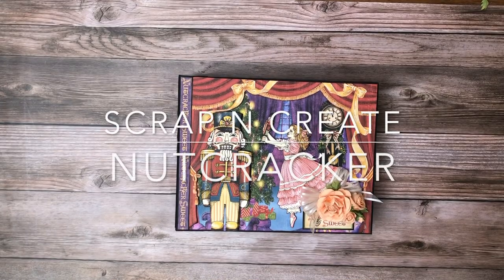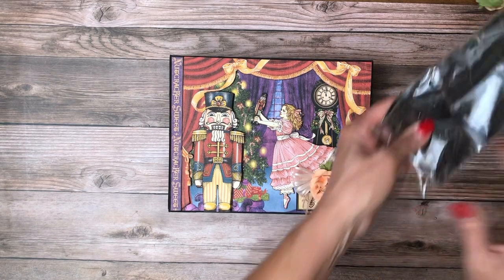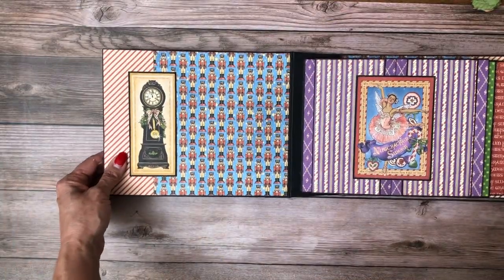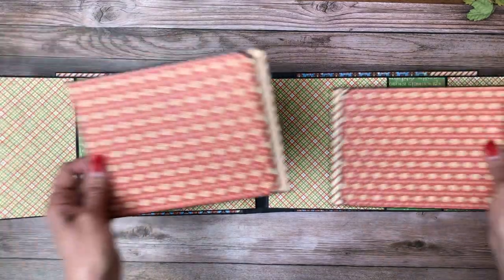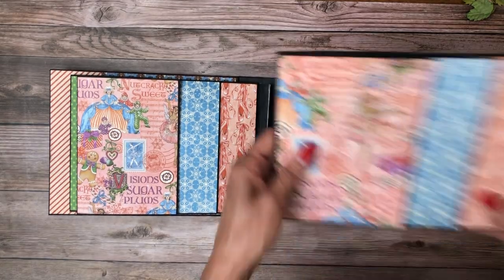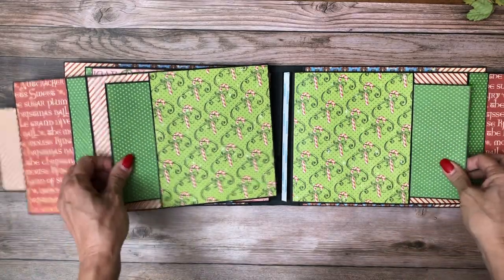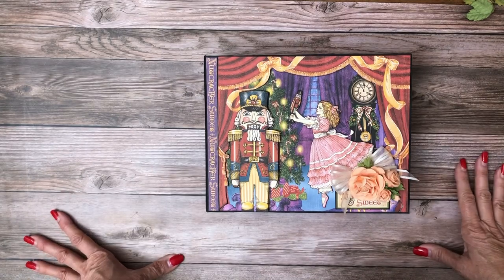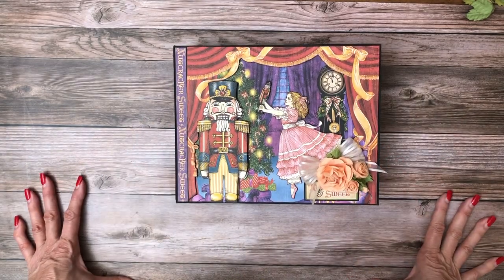Graphic 45 | Nutcracker Walk Through Walk Through tutorial